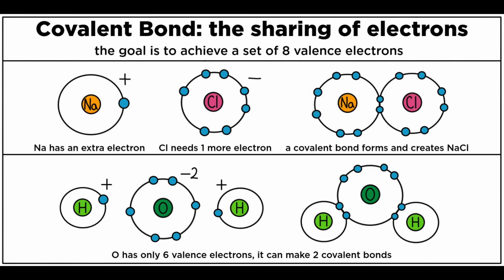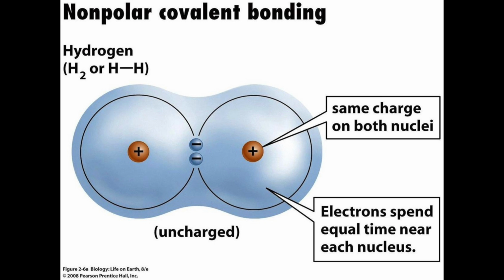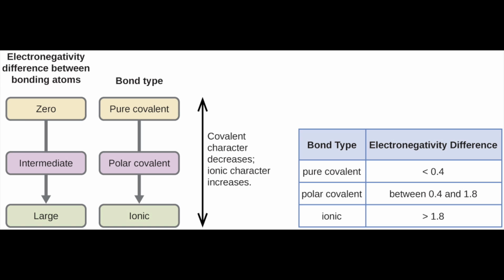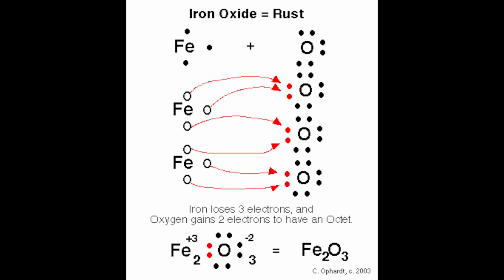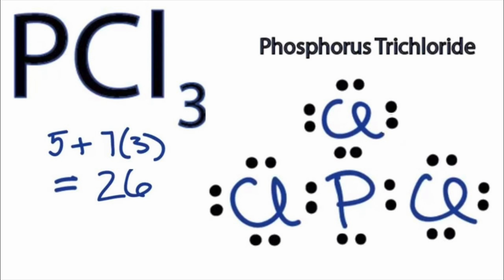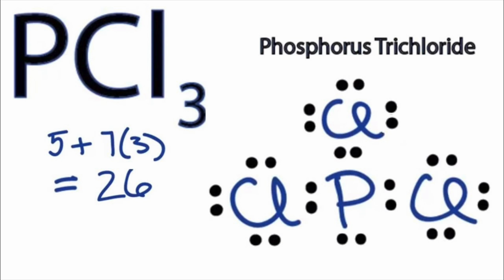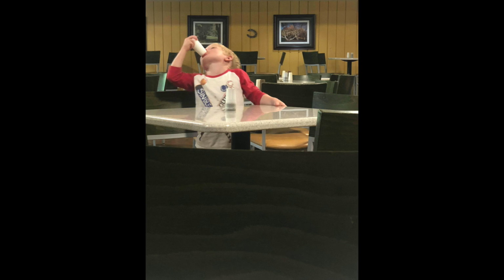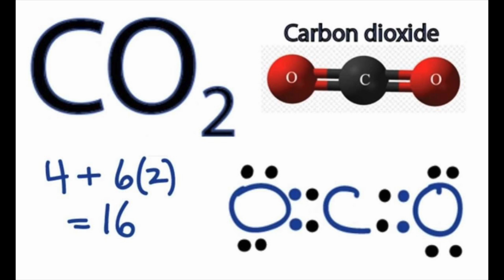Types of Bonds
Mr. Winiger Period 2